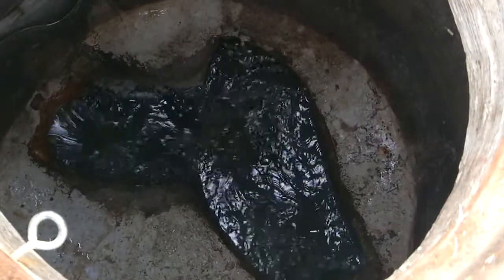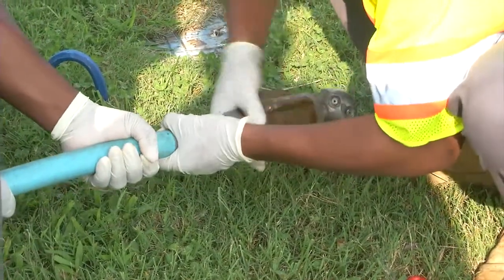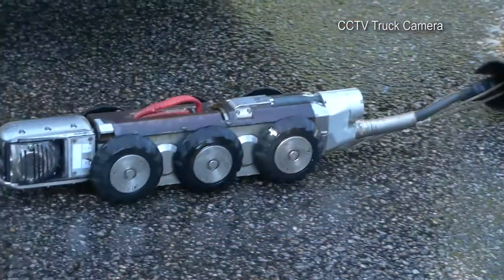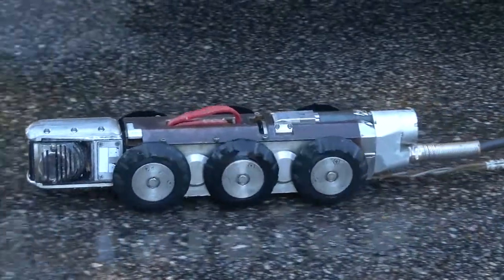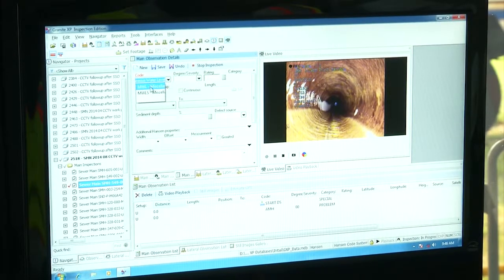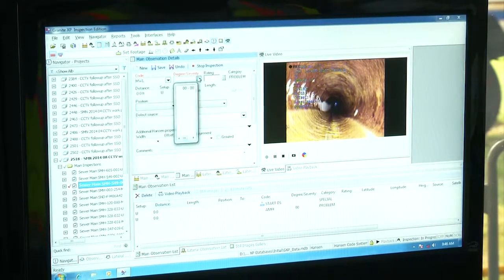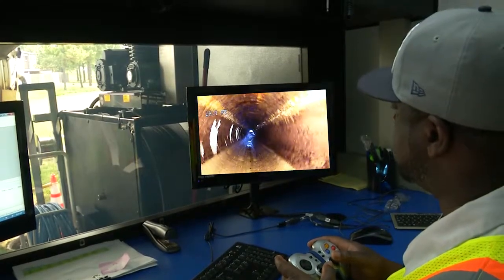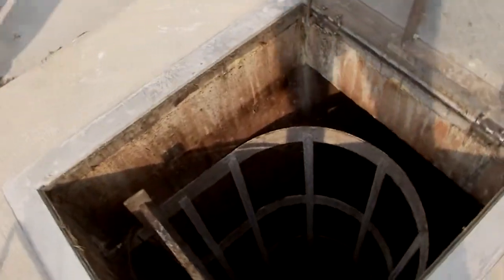Public Utilities: Underground Pipeline Inspection of the Waste Water Aging Infrastructure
The City of Virginia Beach's Department of Public Utilities uses CCTV (Close Circuit Television) trucks to access the current sewage infrastructure; leading to necessary repairs or replacements.